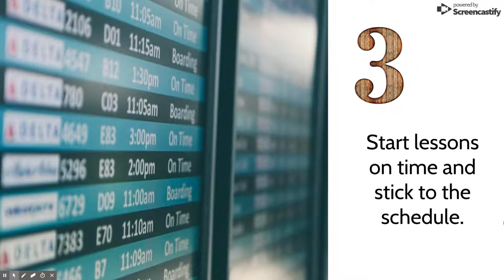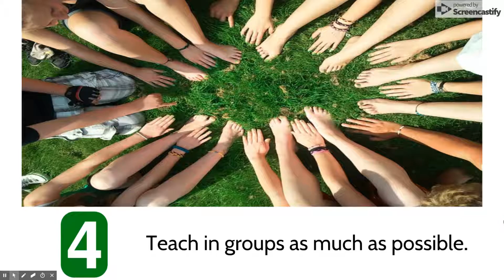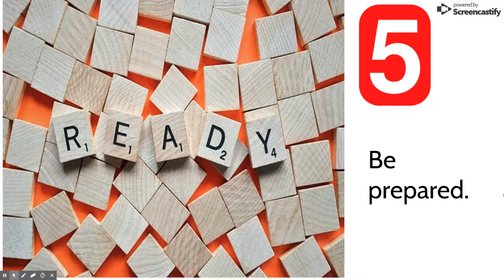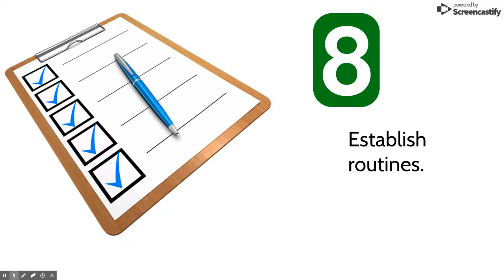Aug 8, 2018 3:37 PM